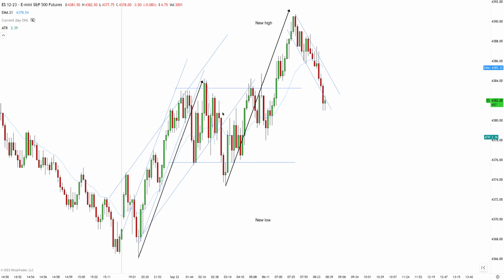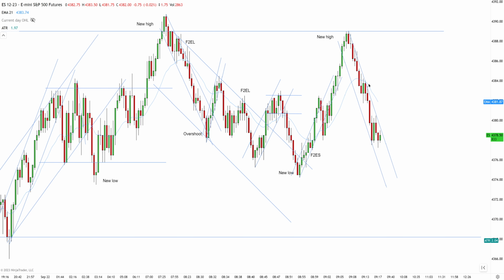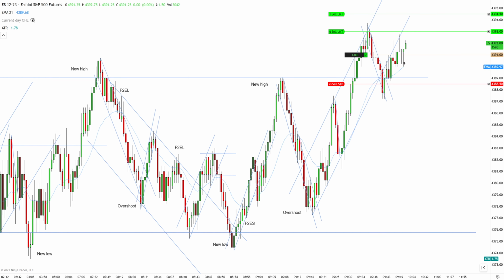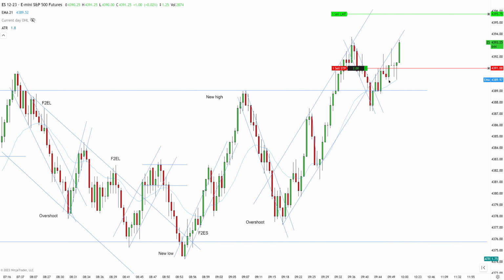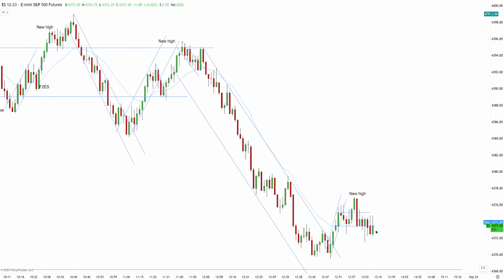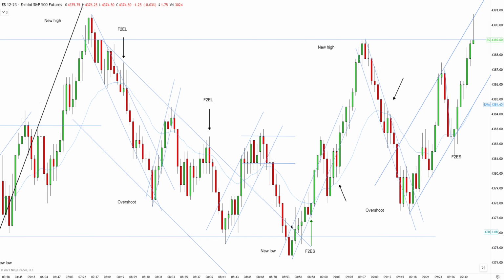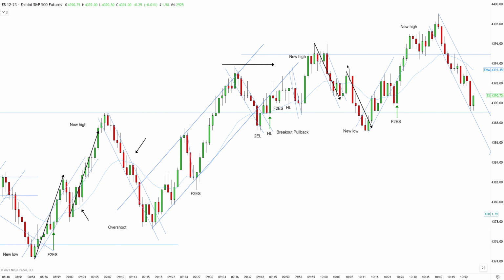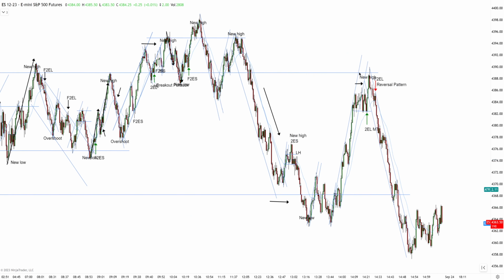Breakout Pullback Trading LIVE - Price Action RULES